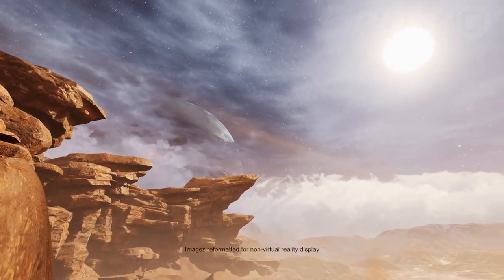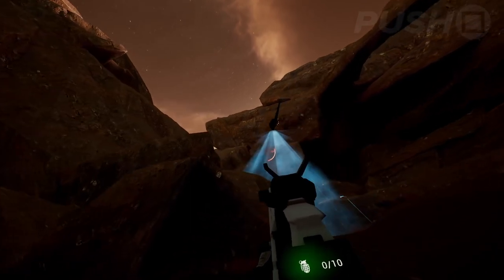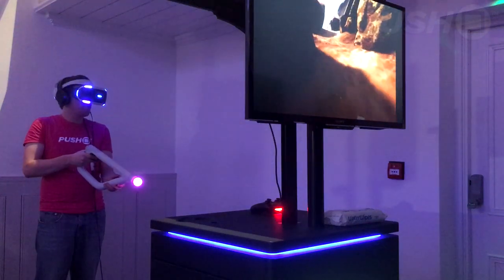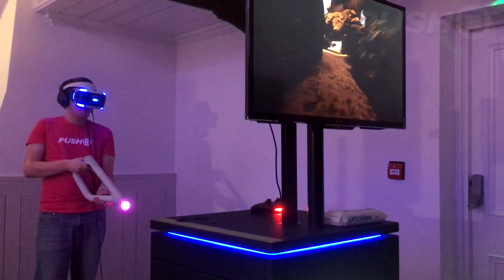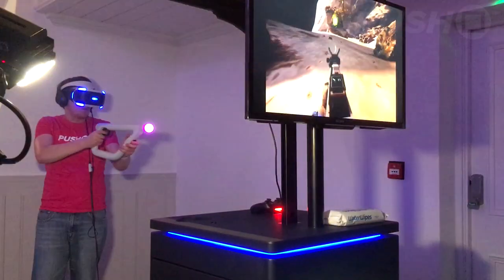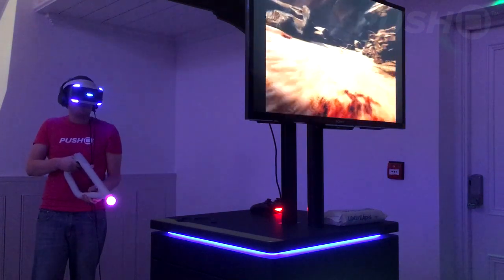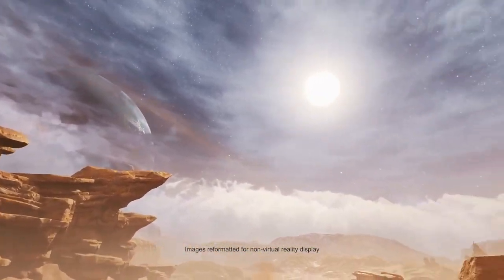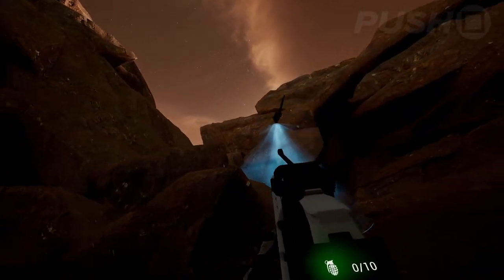Farpoint PS4 Pro Hands On: A PlayStation VR Title to Anticipate | PlayStation 4 | Preview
Farpoint is one of our most anticipated PlayStation VR titles, and we recently got to go hands on with a build of the game running on PS4 Pro. In this preview we talk about some of the advantages that the supercharged system provides, and why the PSVR Aim Controller makes this release really shine.